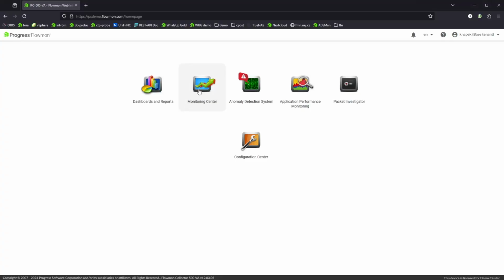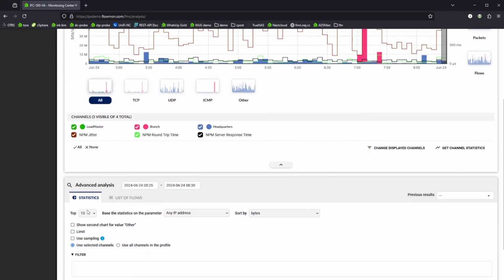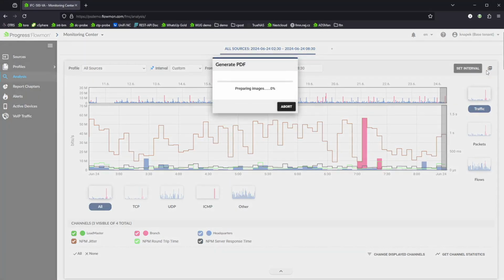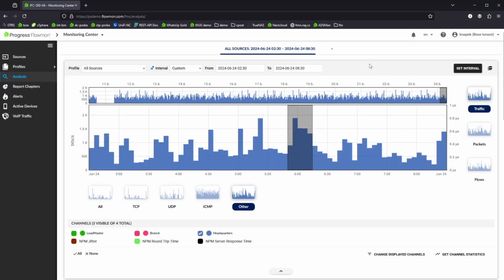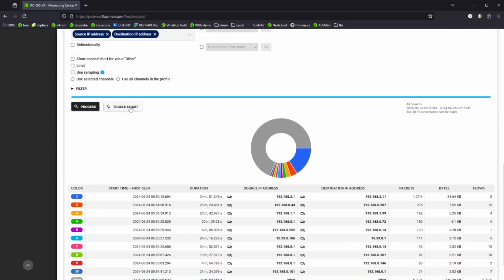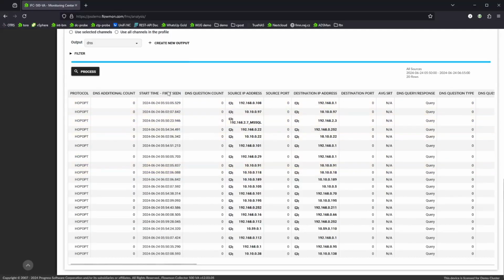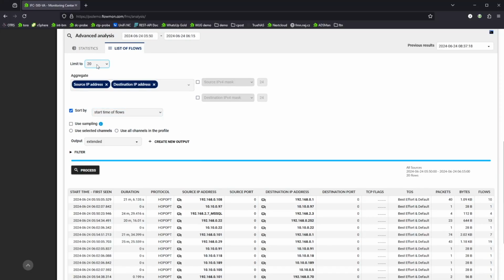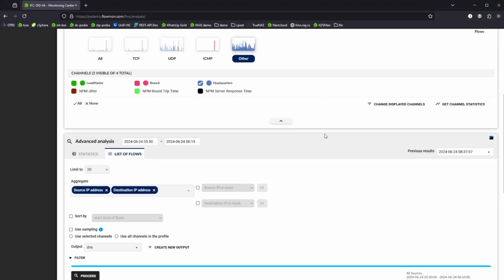Solution Tutorial - NPMD: Analysis